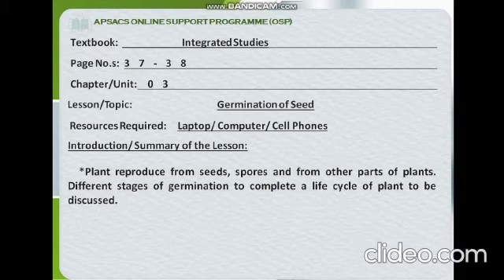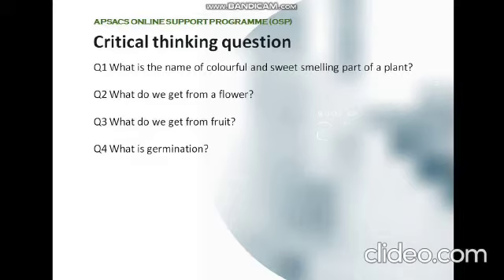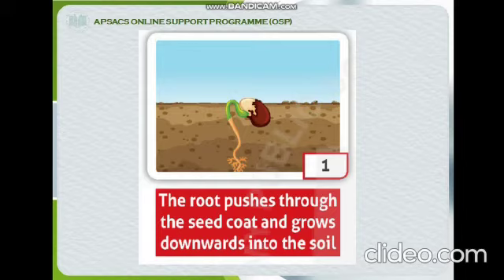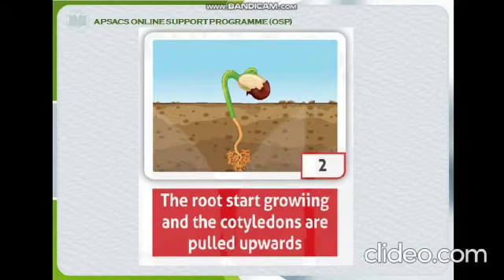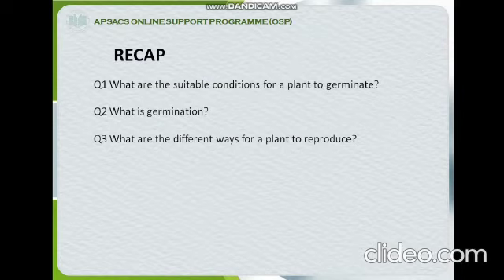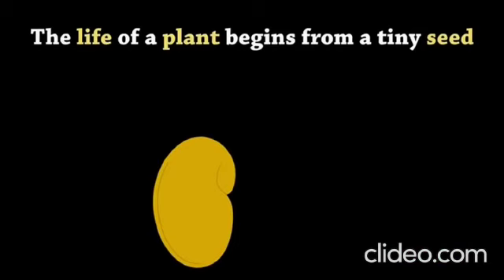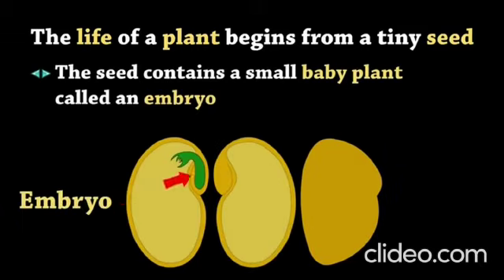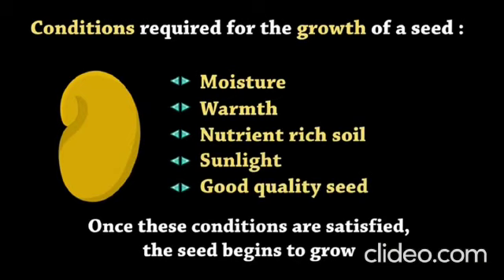Class 3 Integrated Studies (week 9)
Topic: Germination of Seeds